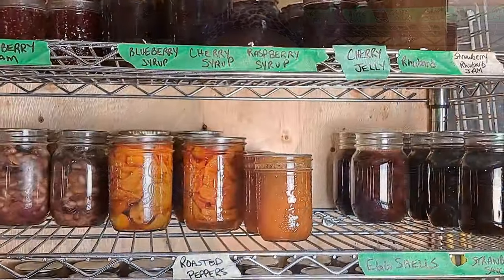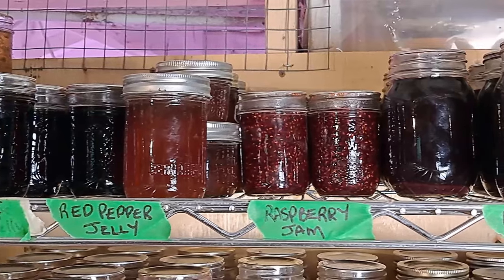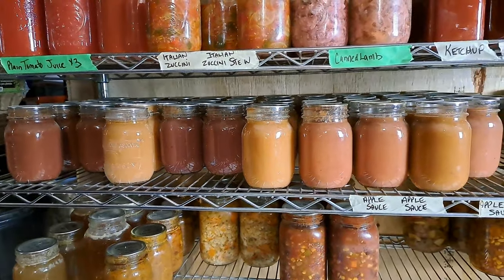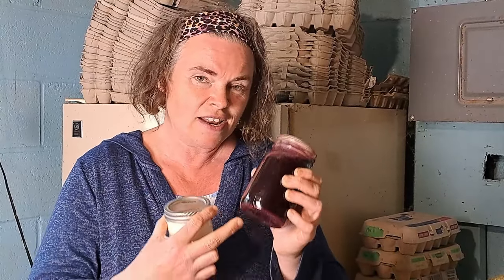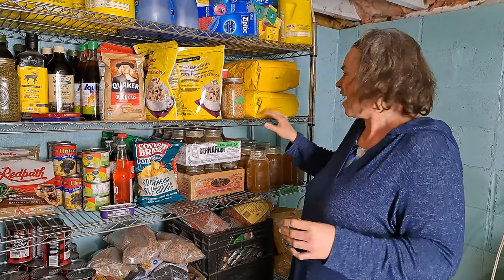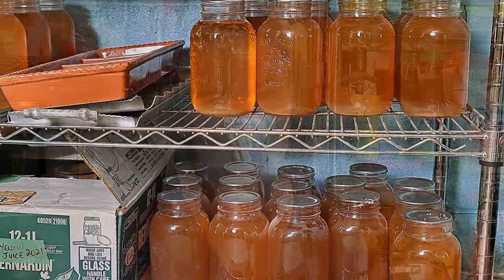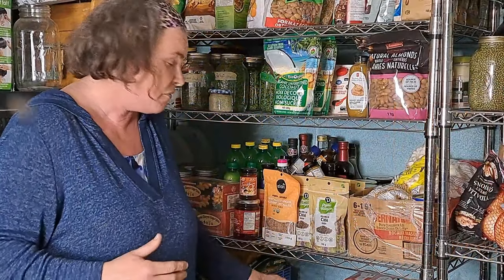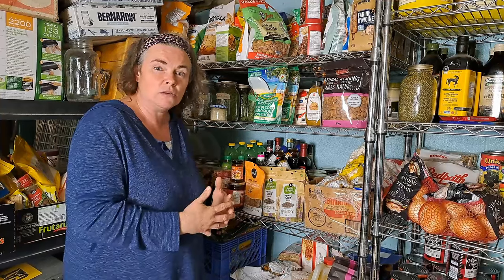Spring PANTRY TOUR: Will Our Food Last Until The Next Harvest Season? (May 2024)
Today we are touring the pantry as we head into spring. When you grow much of your own food, the pantry needs to last until the following harvest, or at least that's the idea. So today's tour is a follow-up to our last pantry tour from 2023 as we look at what's left in the pantry and also talk about some changes coming in the way we eat from the pantry and stock the pantry.